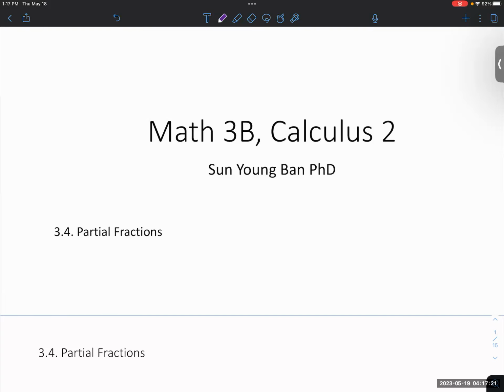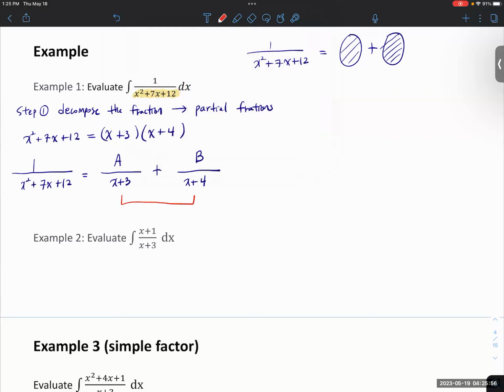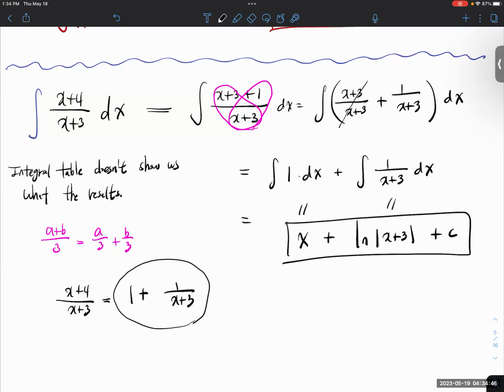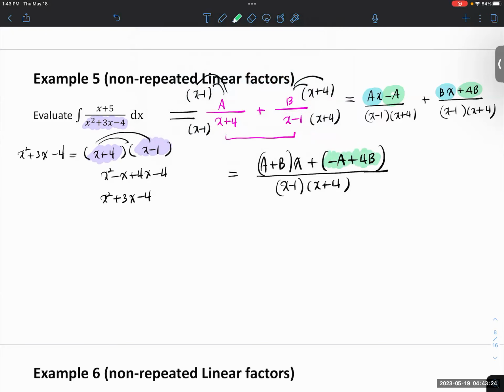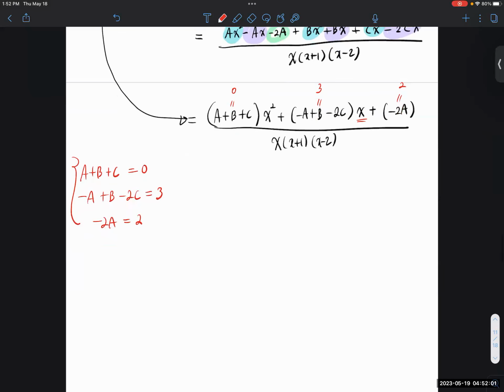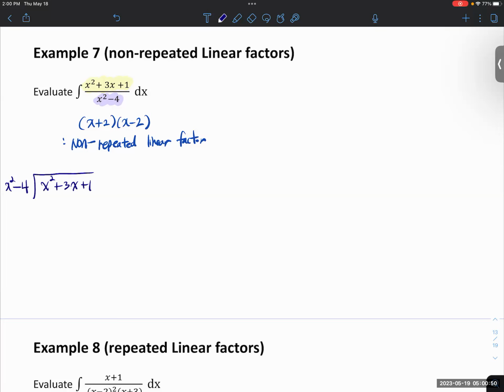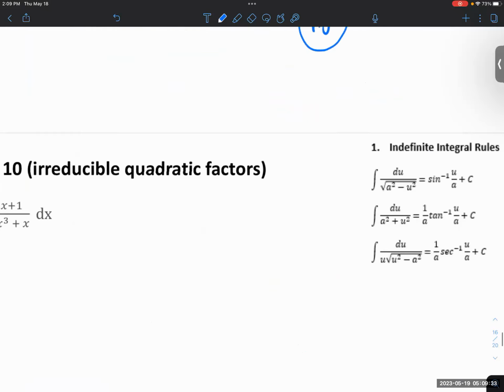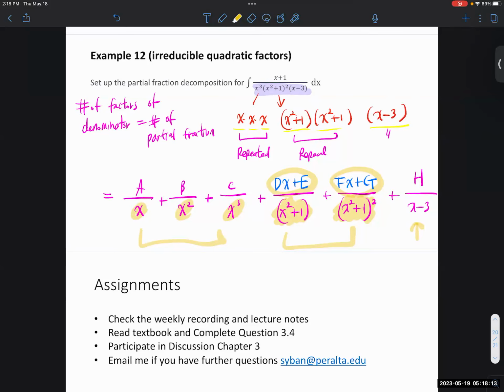Math 3B_Lecture: 3.4 Partial Fractions